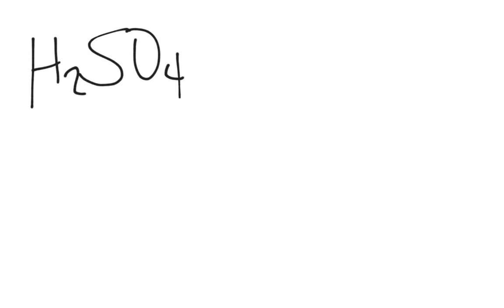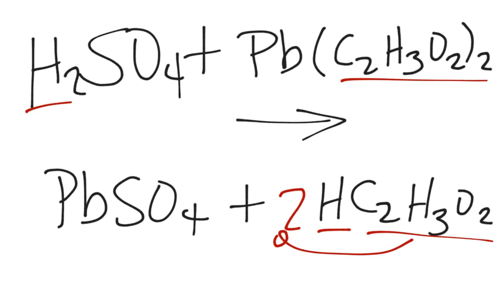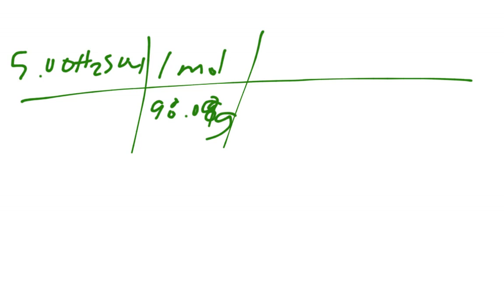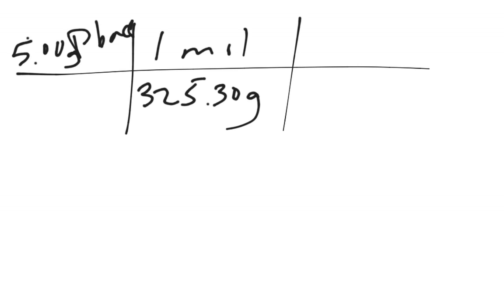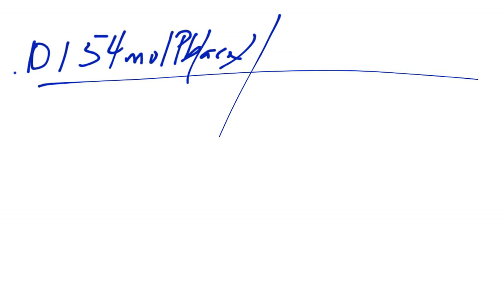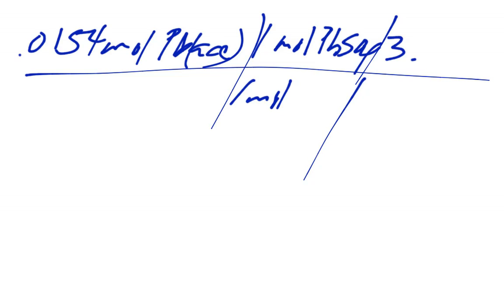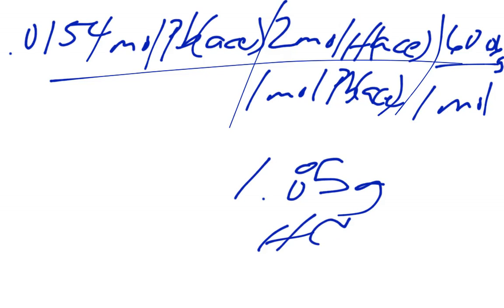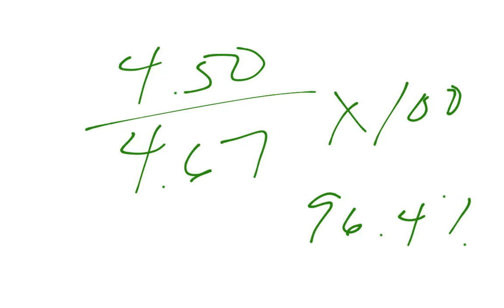Limiting Reagent and Percent Yield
A summary of calculating percent yield and limiting reagent. View more lessons